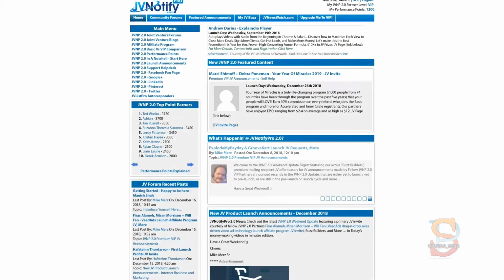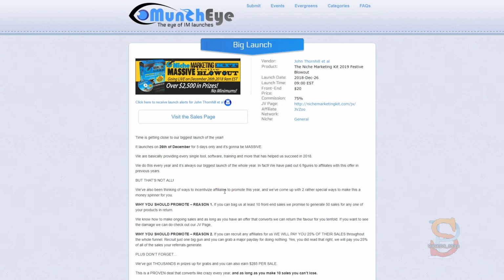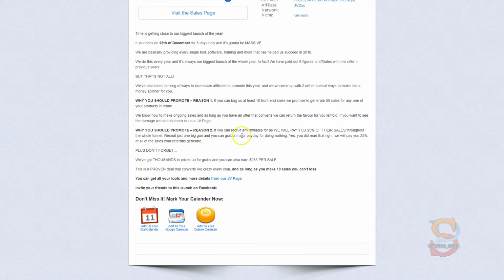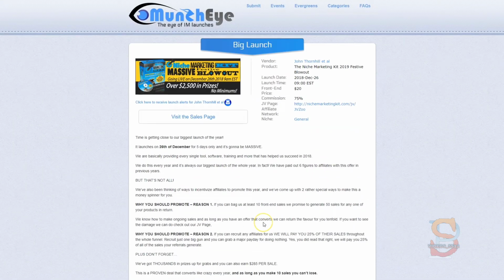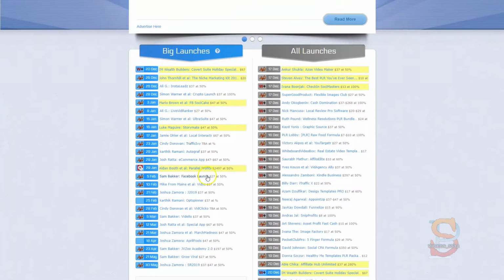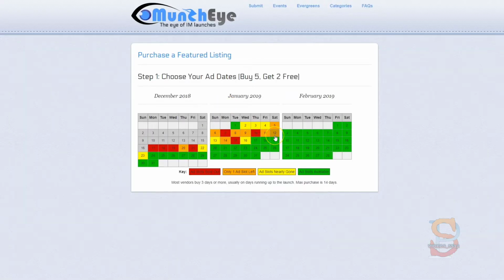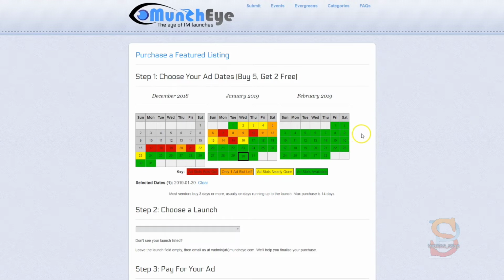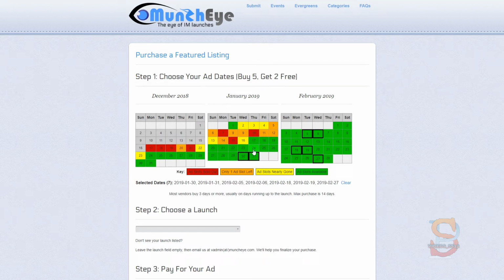Affiliate Recruiting Series P3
Affiliate Recruiting Series